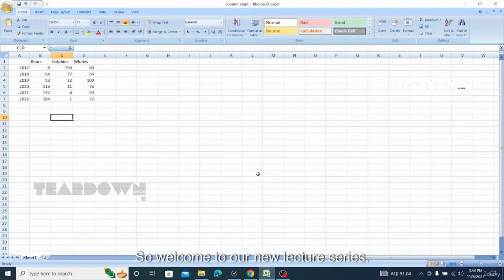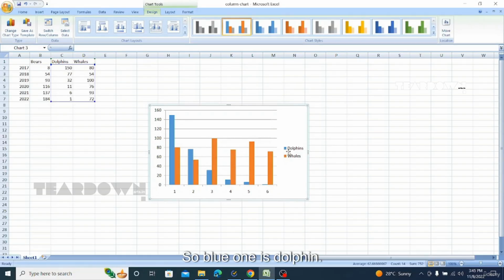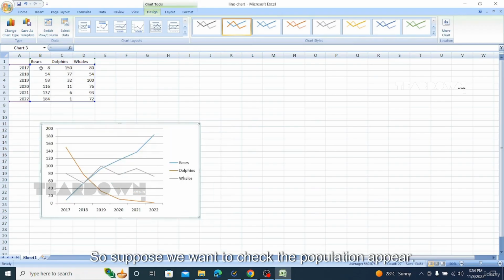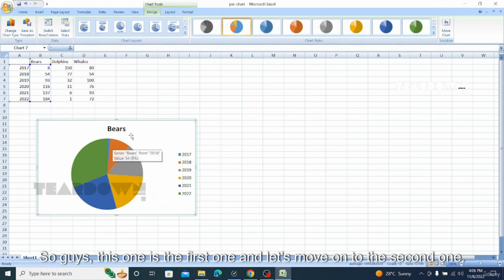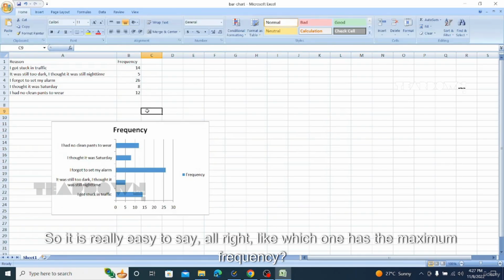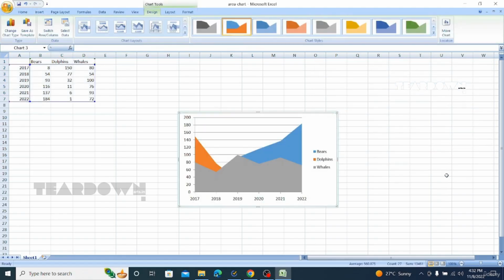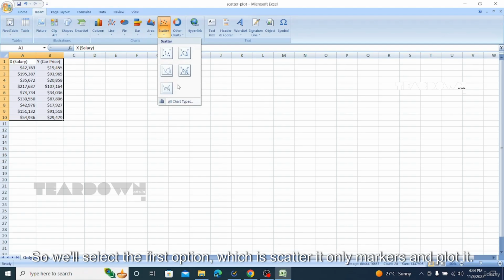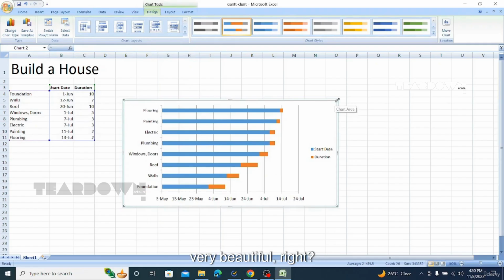Column || Line || Pie || Bar || Area || Scatter || plot || Gantt chart